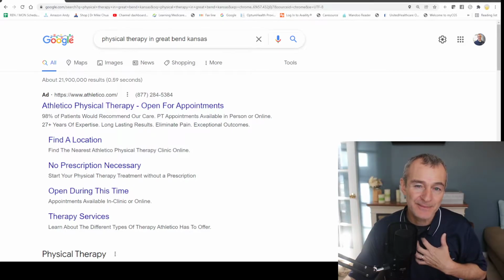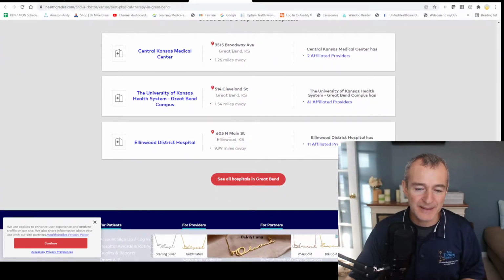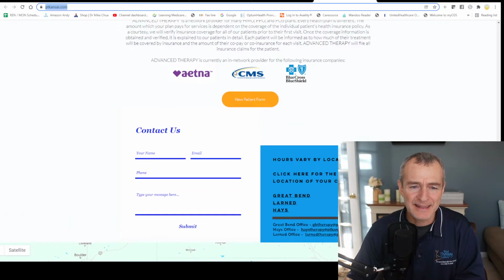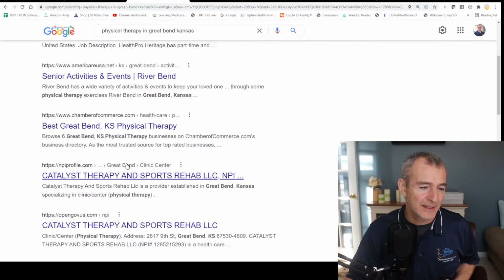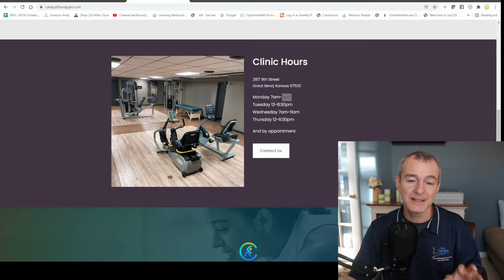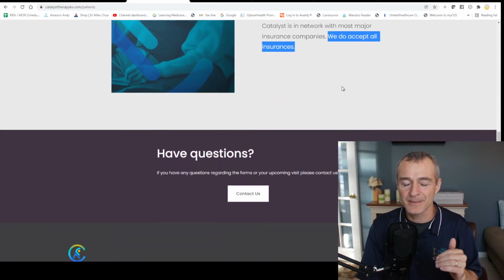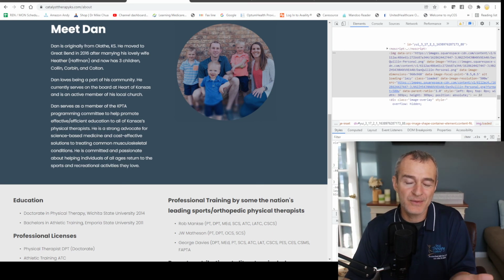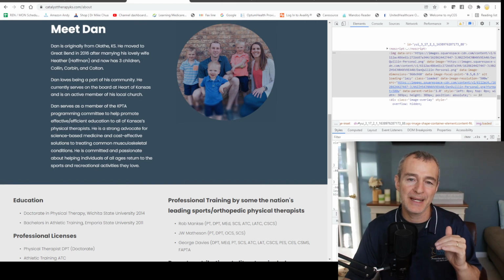Local SEO for Physical Therapists | Improve Organic Google Ranking Under the Map 3 Pack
Local SEO for Physical Therapists is a great way for your mobile physical therapy or clinic location to show up under the Google Map 3 Pack in local, organic search results. When someone is searching Physical Therapy in [City, State] you will want to be in the top three results.